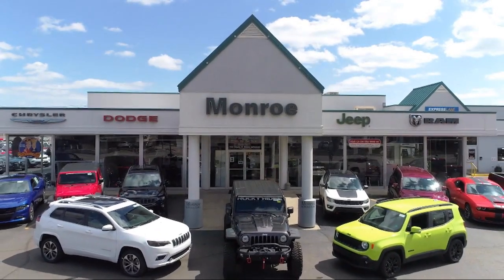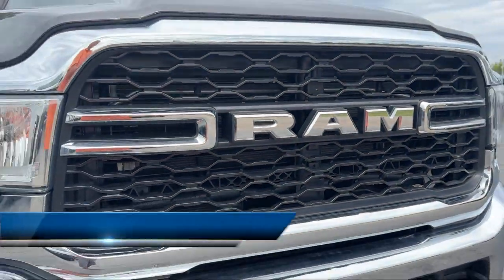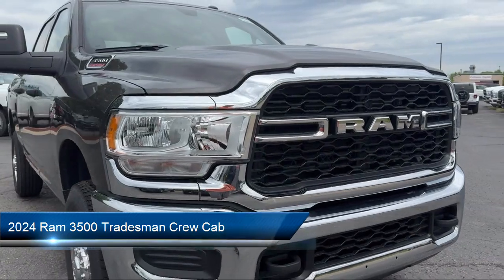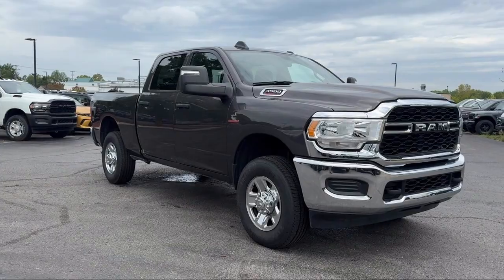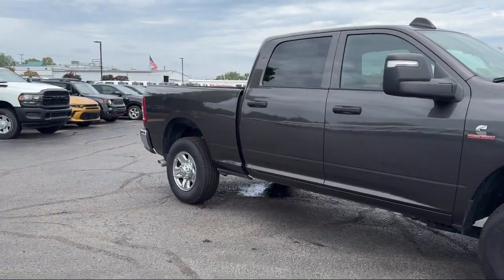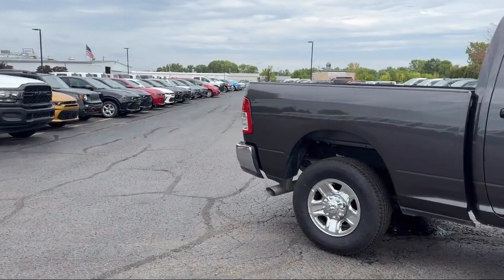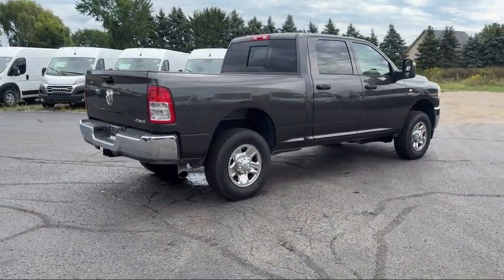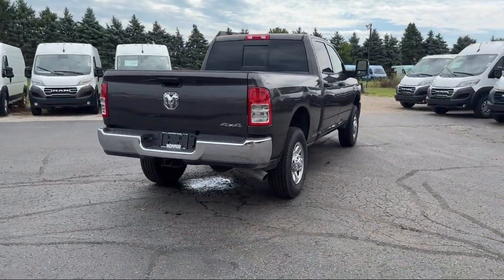2024 Ram 3500 Tradesman Crew Cab Toledo Carleton Sylvania Temperance Petersburg Oregon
2024 Ram 3500 Tradesman Crew Cab Stock Number: RG150860 Vin:3C63R3CL5RG150860.